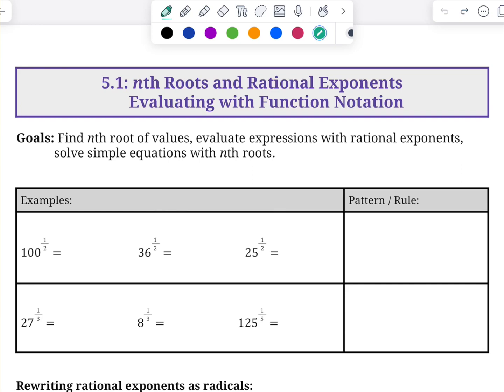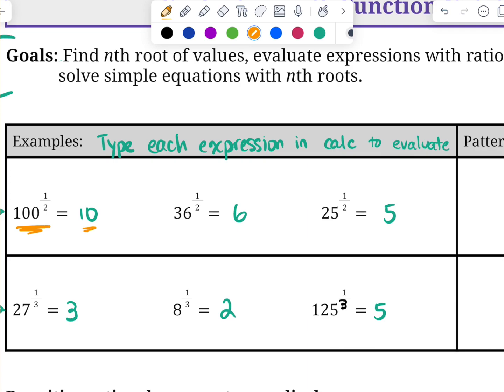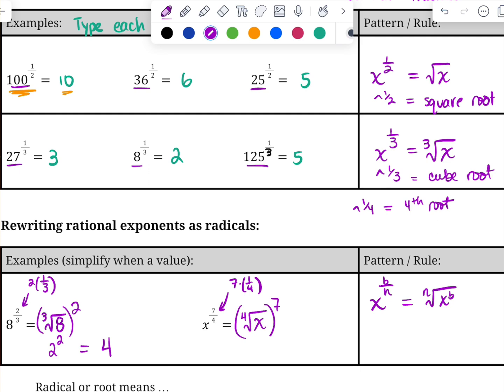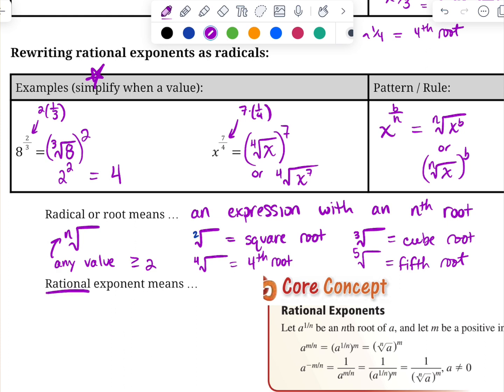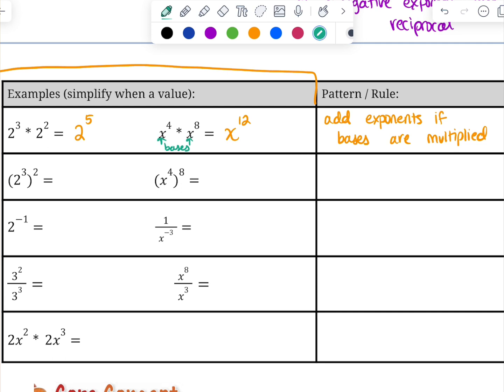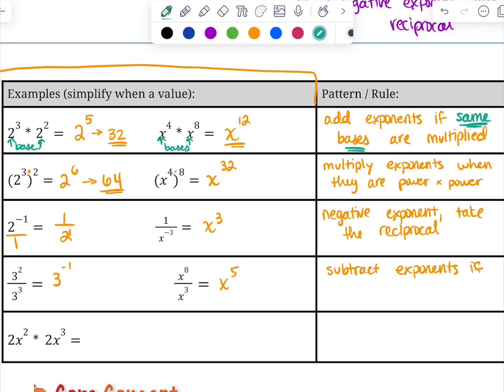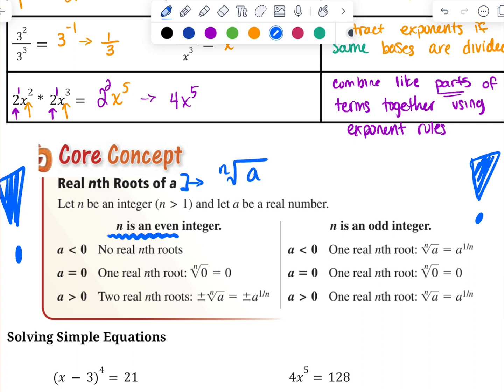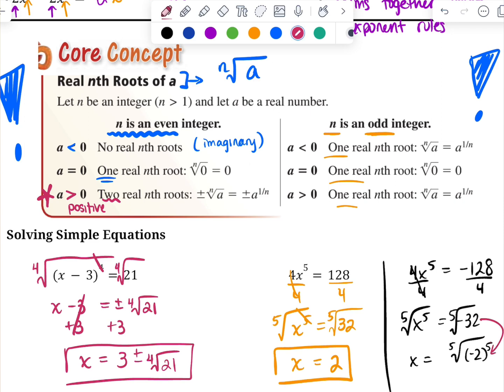Rational Exponents and nth Roots